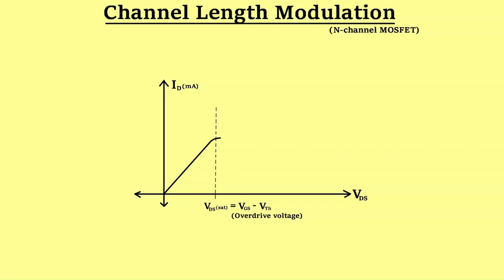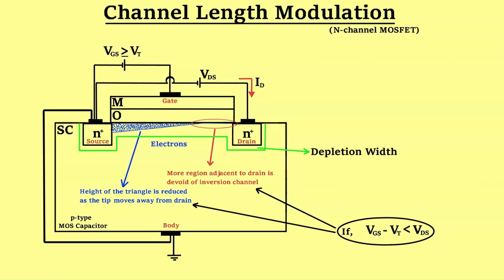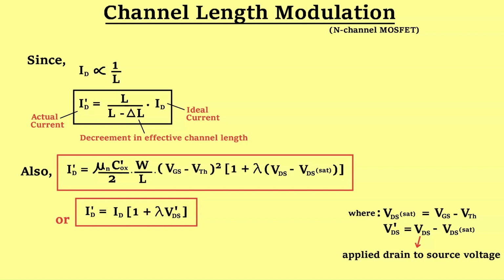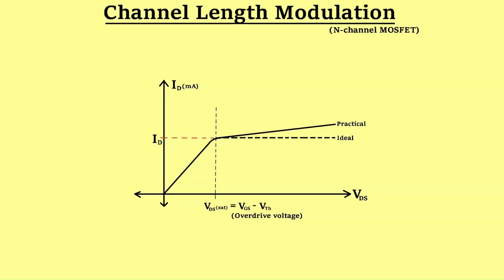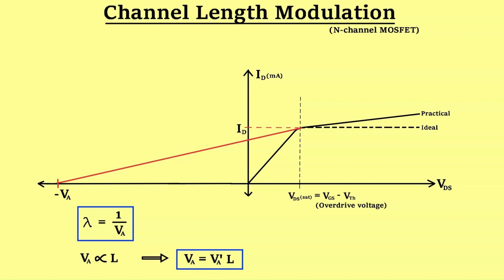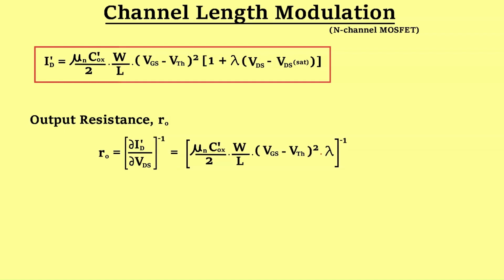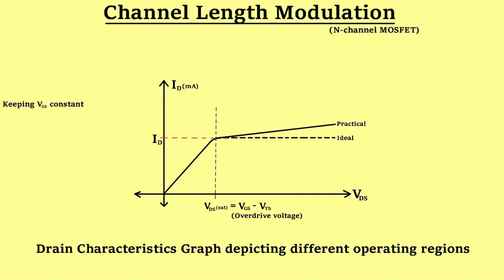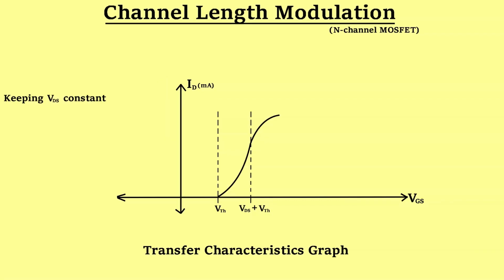Channel Length Modulation | GATE & Other Competitive Exams | Lecture - 103